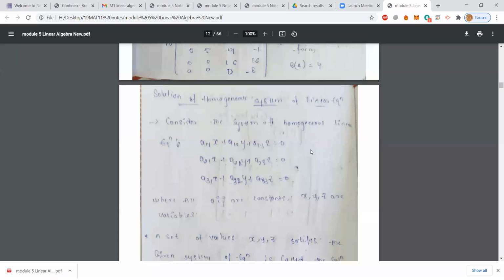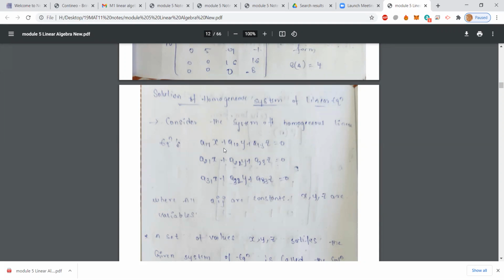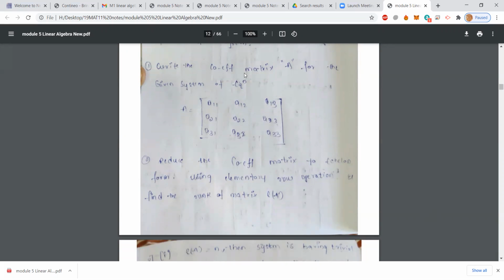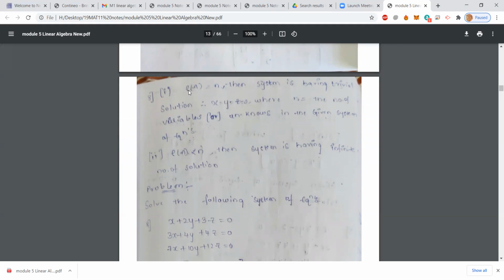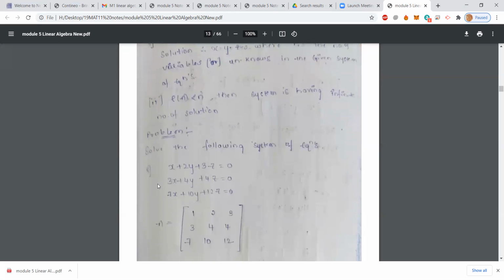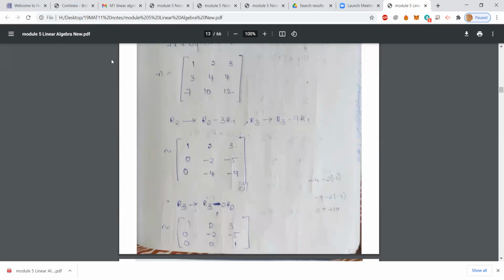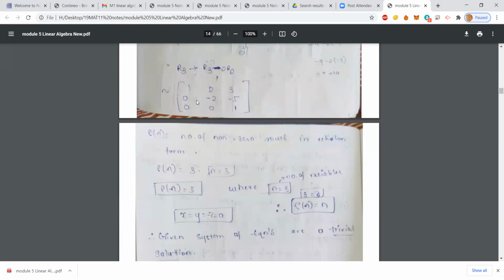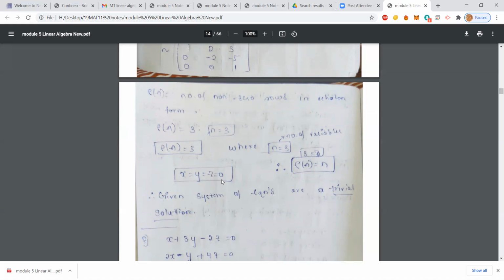APPLIED MATHEMATICS - I Course Code: 19MAT11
Part 2 Consistency of a system of equations